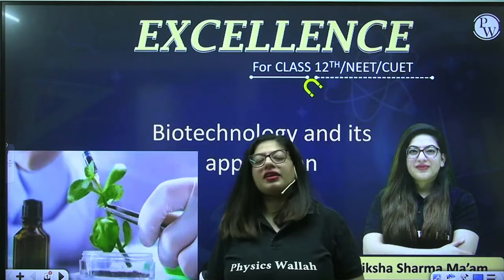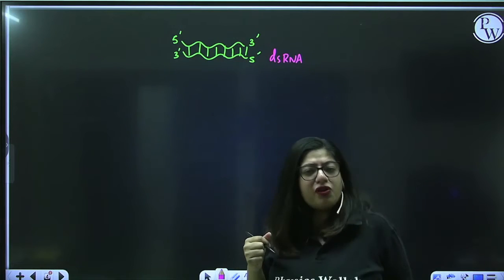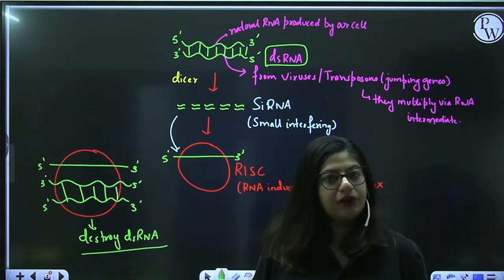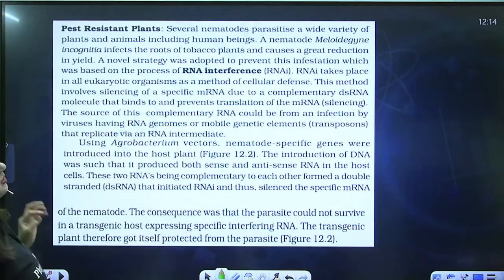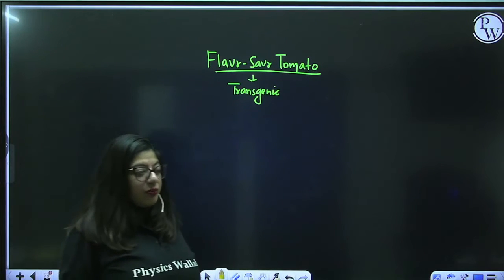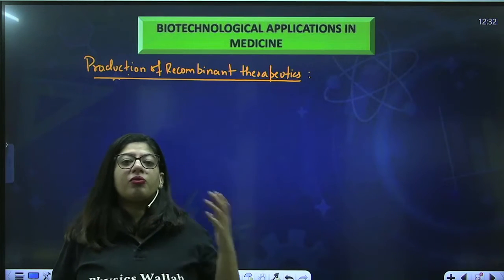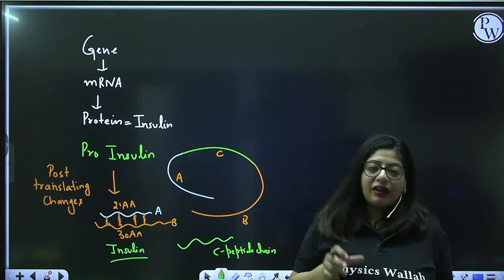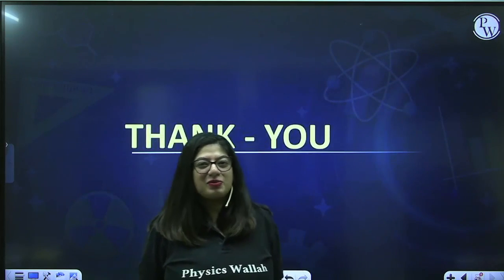Biotechnology & It's Application 02 : Applications in Agriculture & Medicine | 12th / NEET/CUET